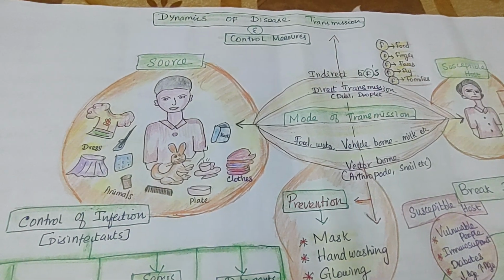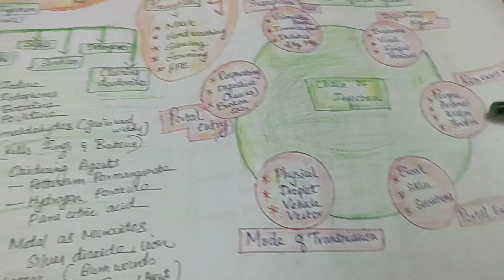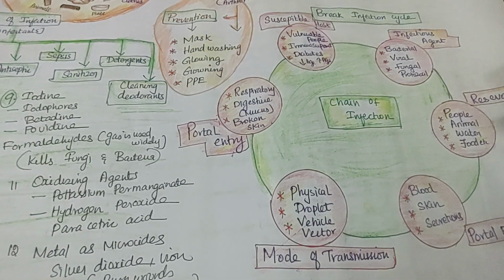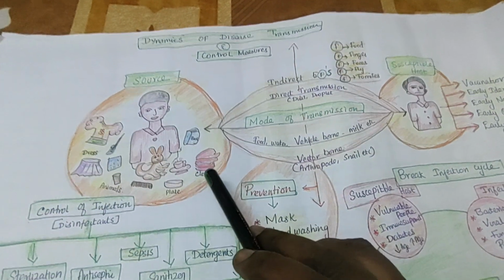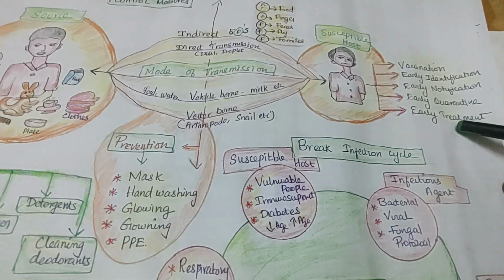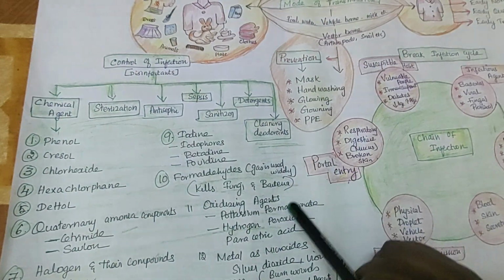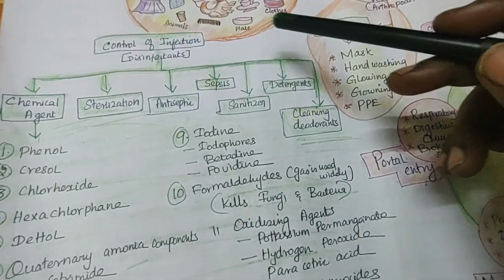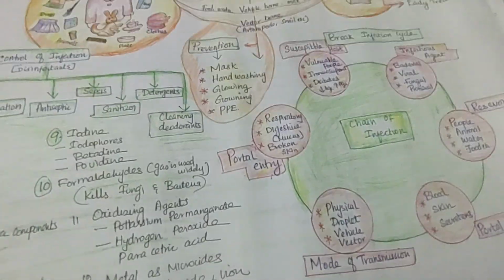dynamics of disease transmission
dynamics of disease transmission. disease transmission